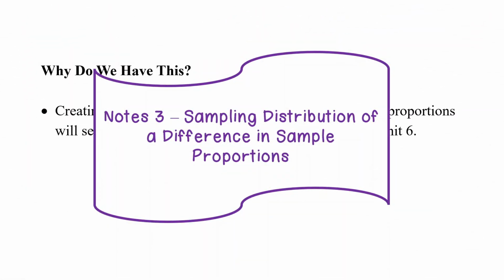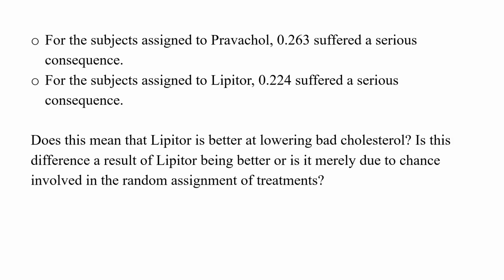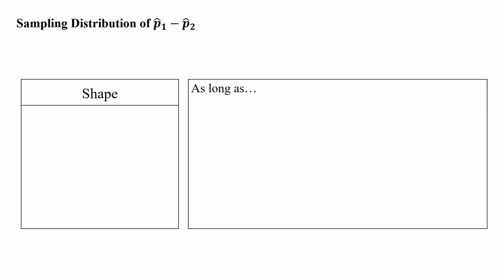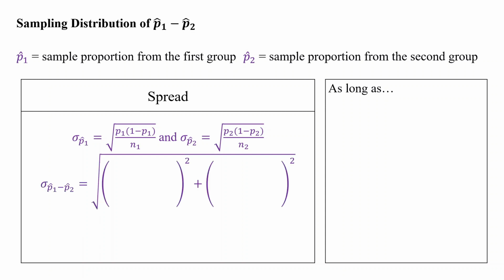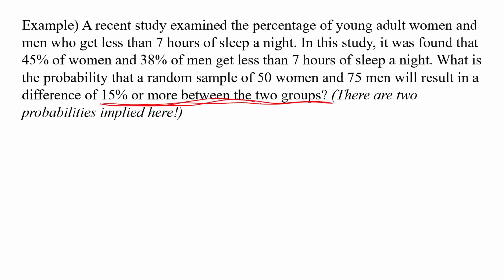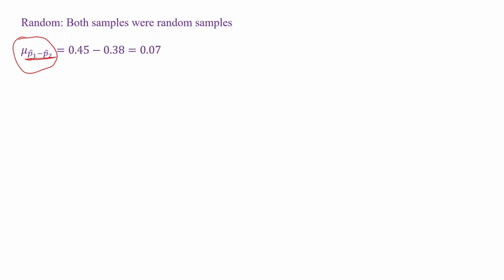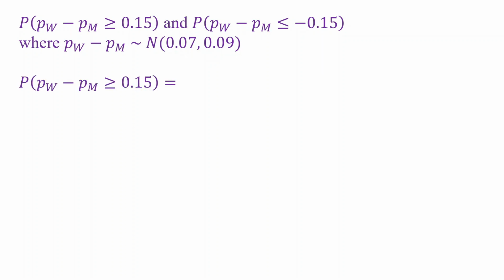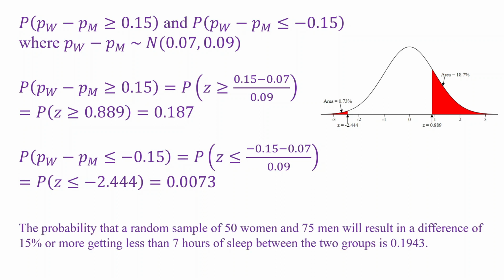AP Statistics Sampling Distributions – Sampling Distribution of a Difference in Sample Proportions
AP Statistics
Unit 5: Sampling Distributions
Notes 3 – The Sampling Distribution of a Difference in Sample Proportions

AP Stat CED Topics Covered:
📚 UNC-3.N Determine parameters of a sampling distribution for a difference in sample proportions.
📚 UNC-3.O Determine whether a sampling distribution for a difference of sample proportions can be described as approximately normal.
📚 UNC-3.P Interpret probabilities and parameters for a sampling distribution for a difference in proportions.